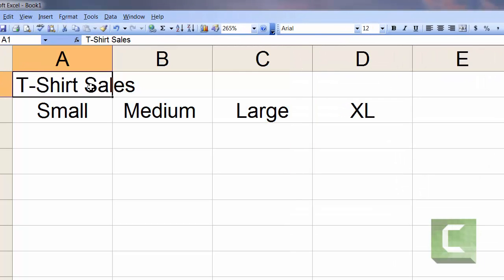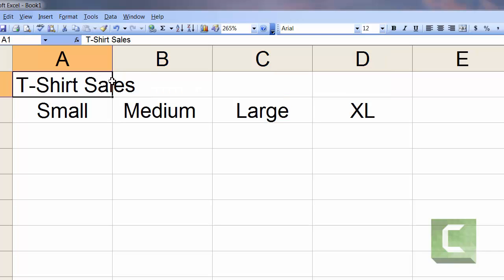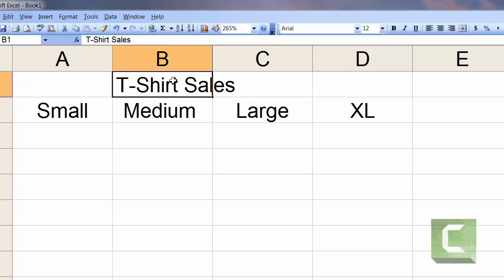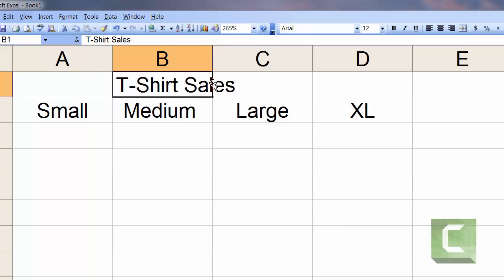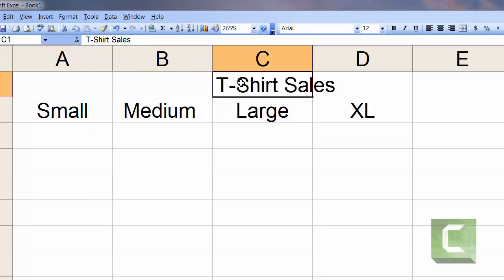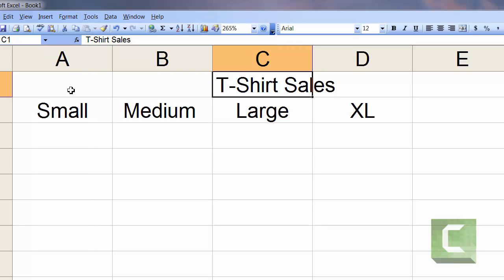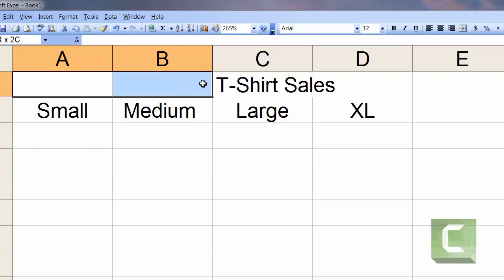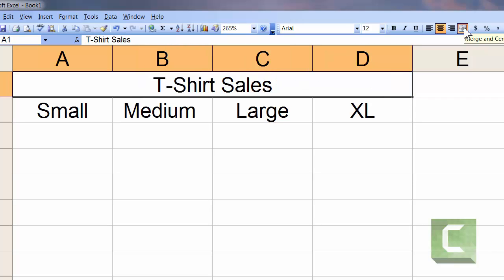Beginning computer Excel classes- How to Merge and Center cells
Excel merging and centering